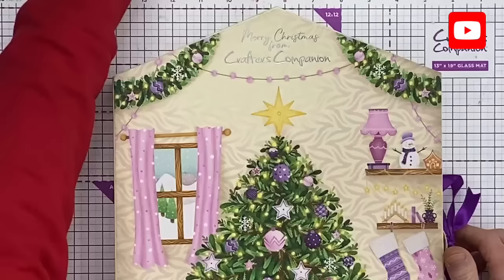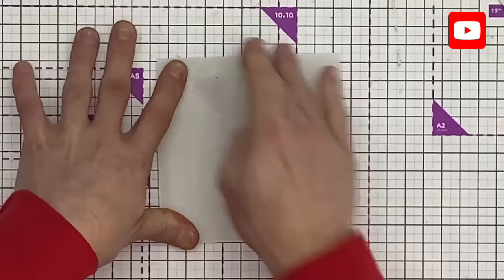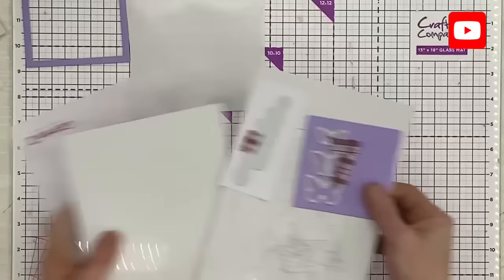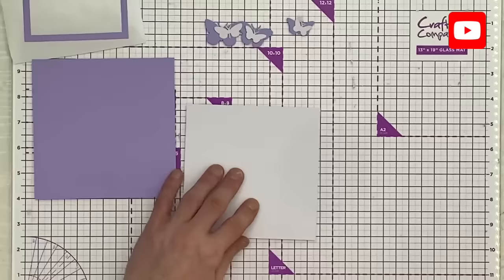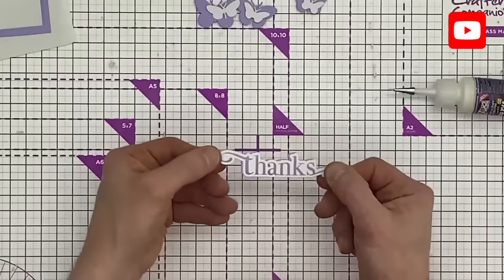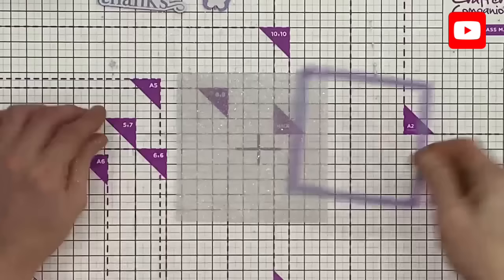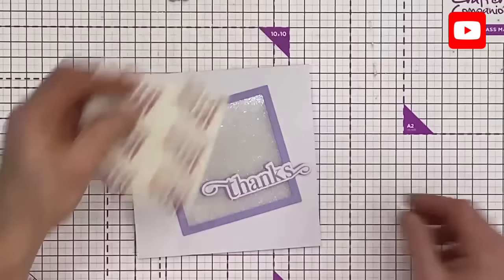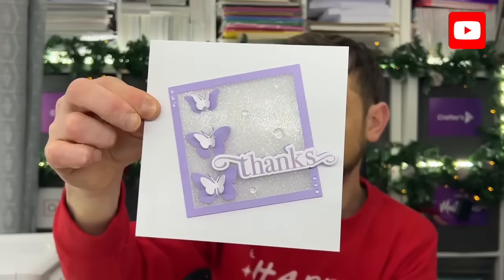Door number 10 - Advent Calendar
Come join me where we open door number 10 of our Crafter’s Companion 2023 advent calendar.

From the comfort of my craft room at home, we will open each door to reveal what is behind that door and we will get creative.

Over the 24 days we create cards & projects that range from beginners level to more advanced. As the month goes on, we will incorporate some of the previous reveals in with the current days demo.

All items used unless stated are by Crafter’s Companion. As always though, the main additional items used in all videos are by Stix2 Anything.

While across on our website, be sure to check out our club inspire and it’s benefits, it’s free to join.